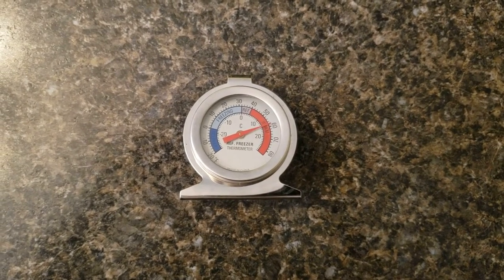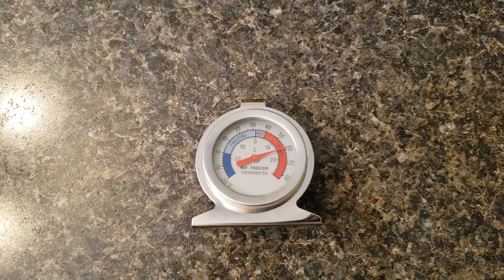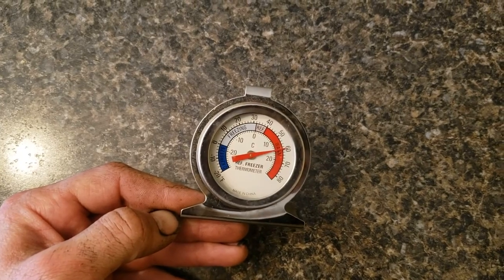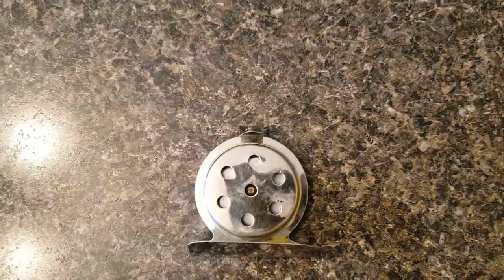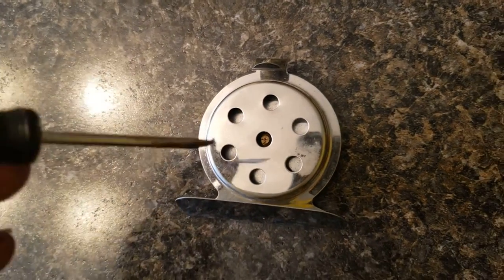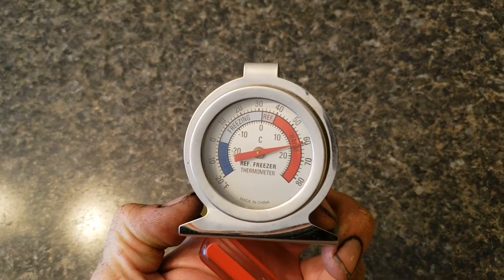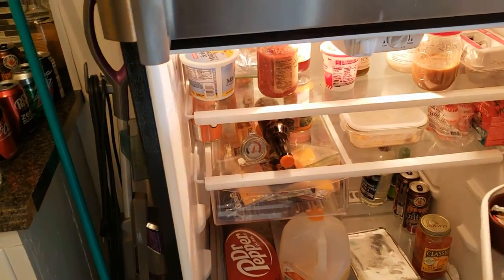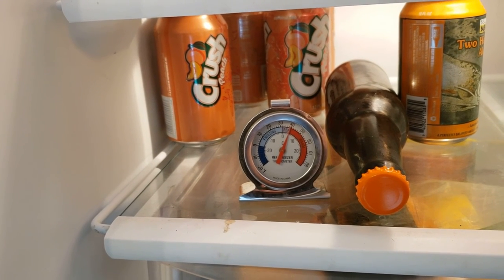Refrigerator Thermometer Calibration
How to calibrate a ref. freezer thermometer and save money by maintaining an accurate temperature in your fridge or freezer.